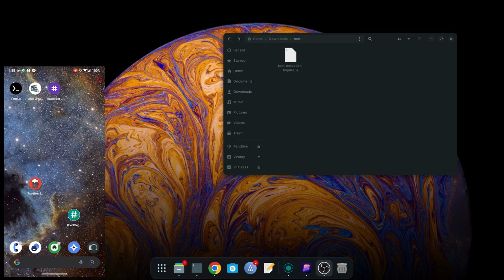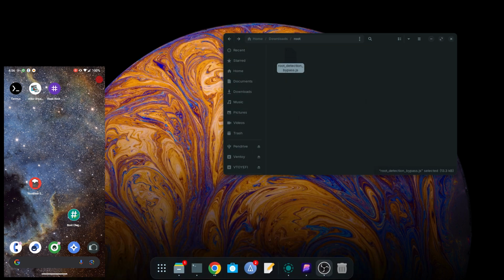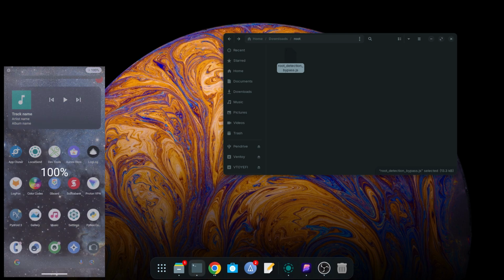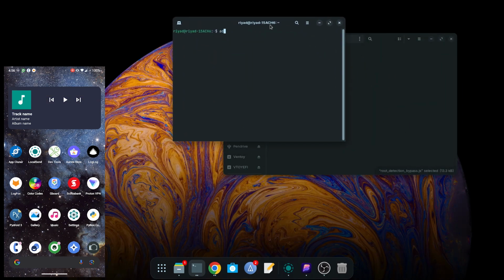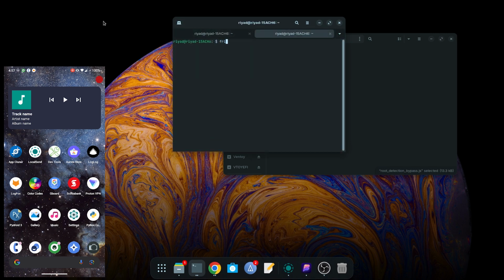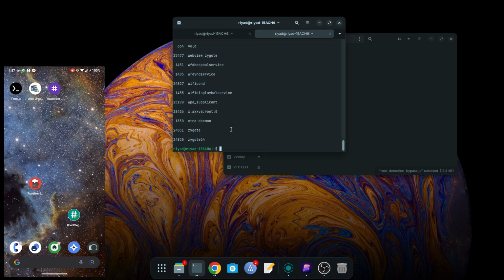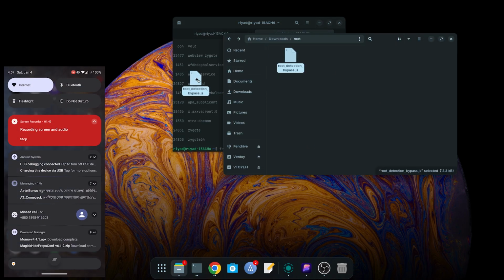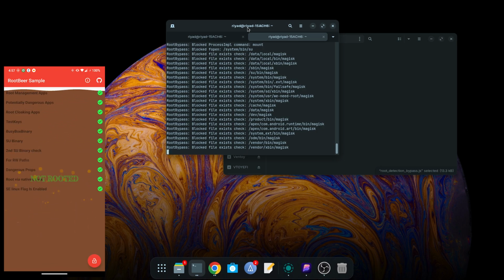Hooking Root Checks on Android with Frida | Root Detection Bypass Tutorial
Learn how to hook and bypass root detection on Android using Frida! In this step-by-step tutorial, we'll explore a powerful script from my GitHub repository designed to tackle root checks in Android apps effectively. Whether you're a beginner in reverse engineering or looking to enhance your skills, this guide is for you.